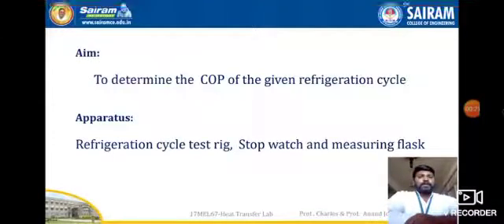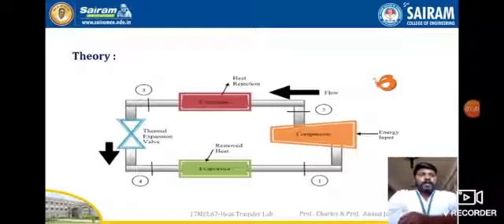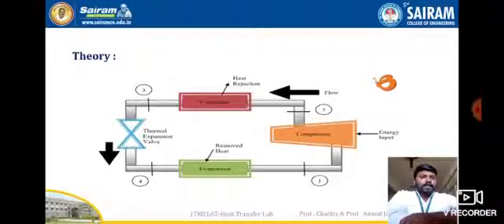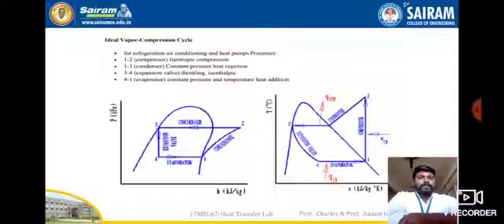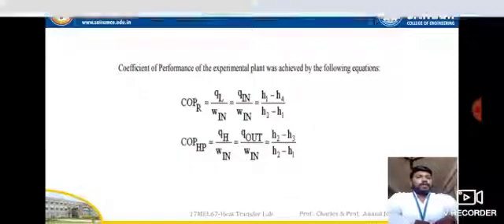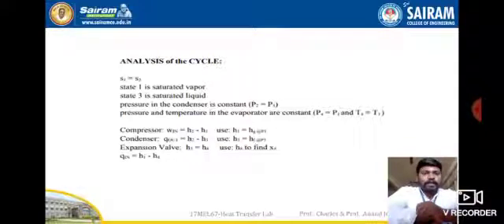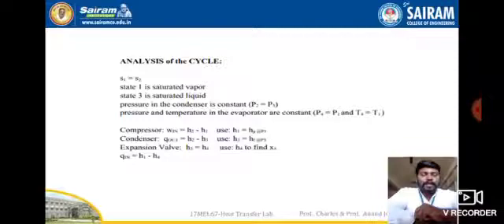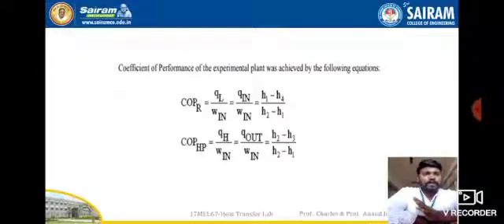Lab Video_18MEL67_Expt no: 10_ Test on Refrigeration cycle_Charles/Anand joshi/A.Muthuvel